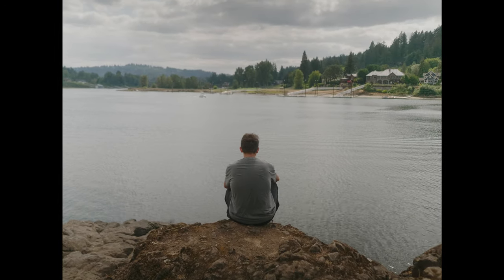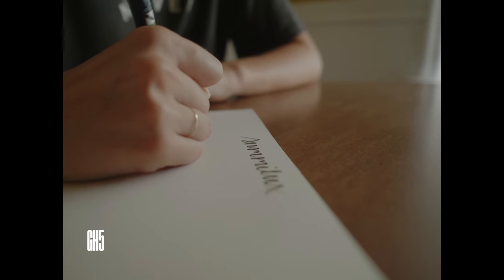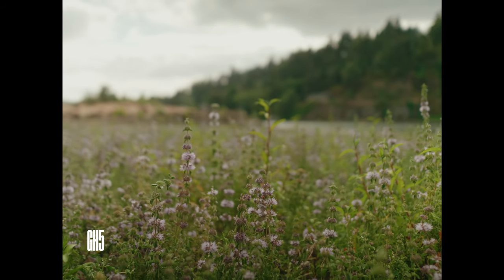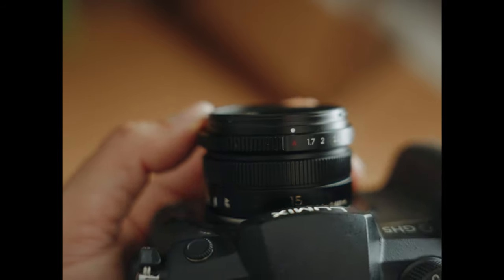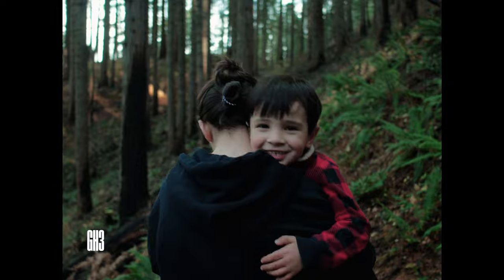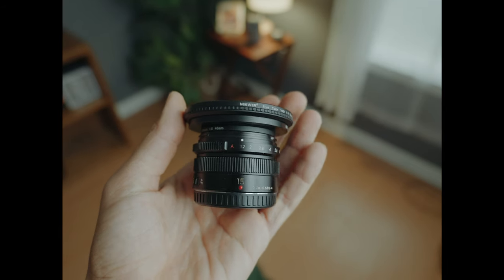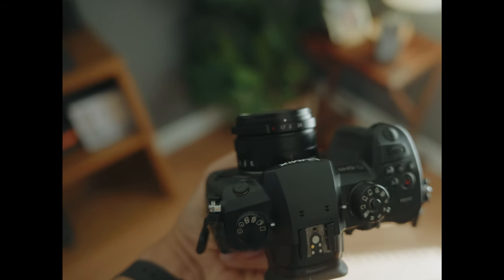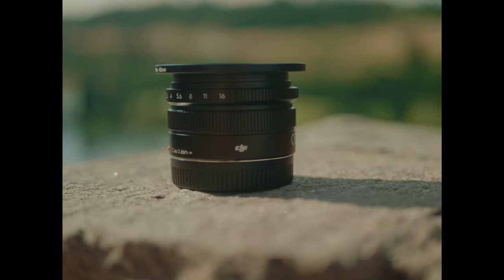A cheap lens that changed my life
step up

🛒 MY GEAR STORE
🎥 MY MAIN CAMERA
➡️ MAIN LENS I ALWAYS USE
📷 FAVORITE VLOG CAMERA!
🎤 MICROPHONE I LOVE!
➡️ VARIABLE ND’S I LOVE!

Sign up for a free account to listen for yourself